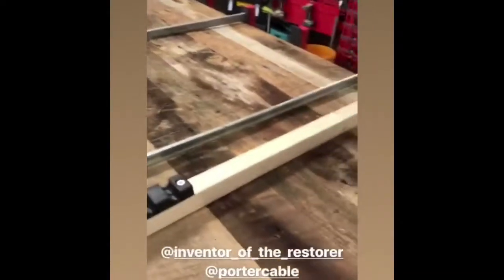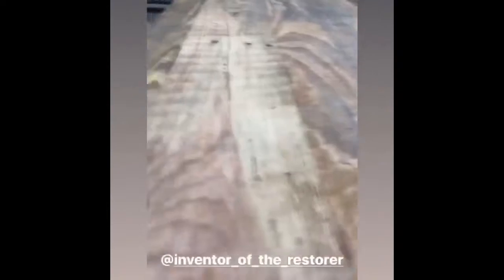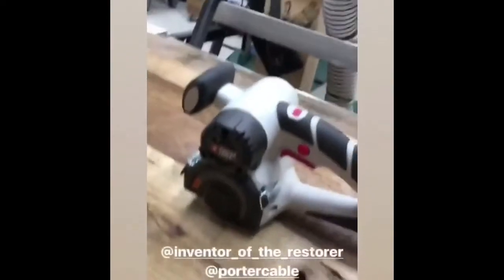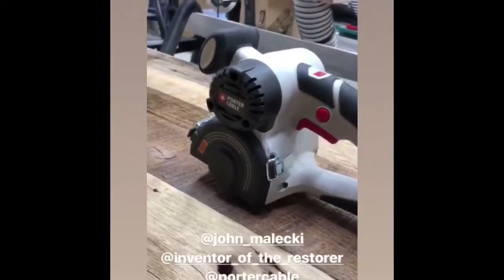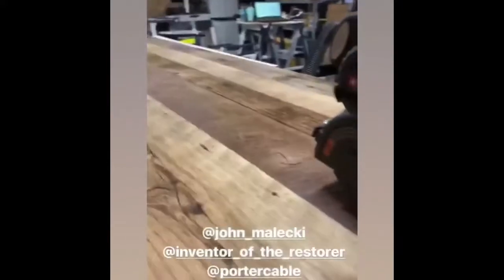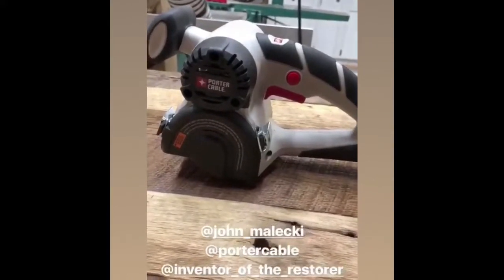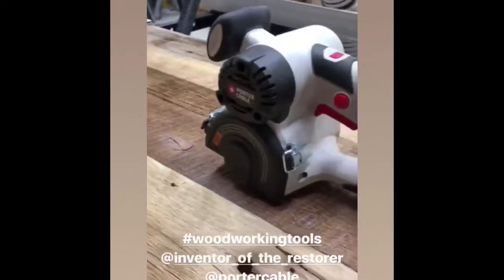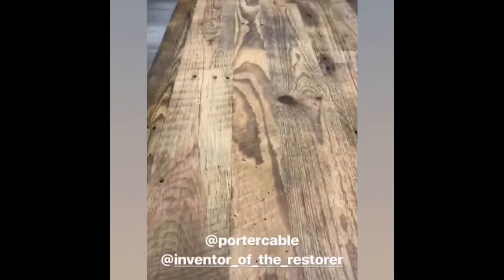Building a barn wood door with the Restorer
Porter Cable Restorer helps cleaning up old barn wood to make doors